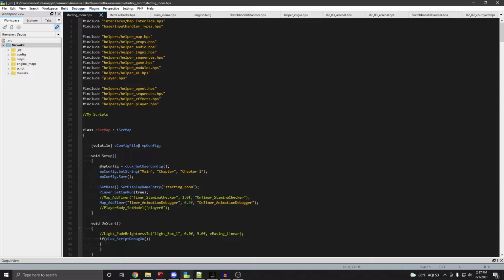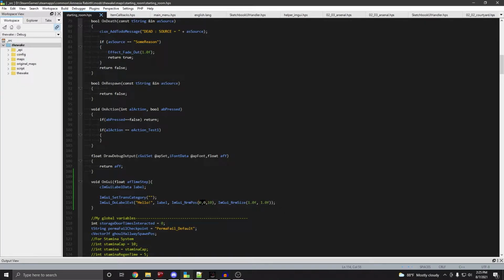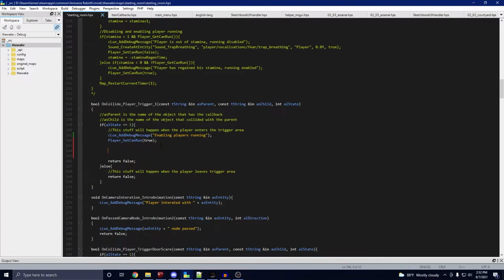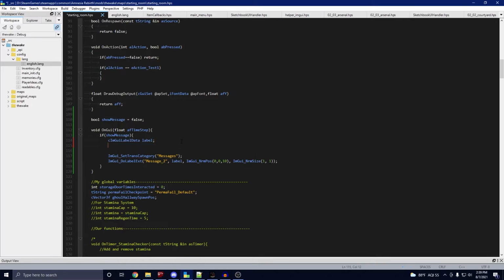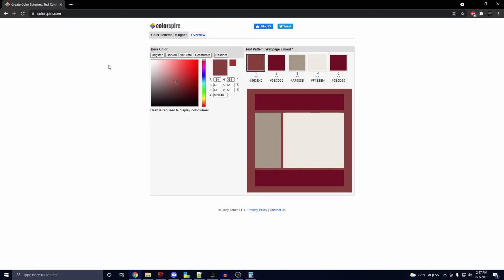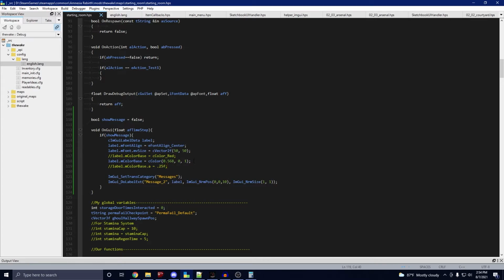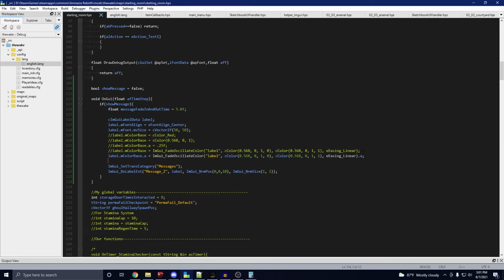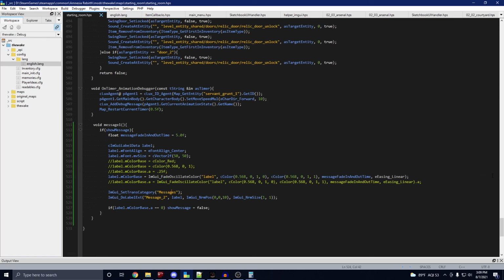Amnesia: Rebirth Custom Story Creation Episode 47 - ImGui Pt.1! Messages!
In episode 47 we learn how to print messages on screen! Sorry for the longer video, the ImGui can be a little complex. All functions will be linked in the pastebin below. Link to discord below as well.